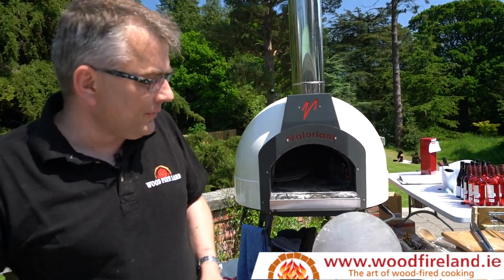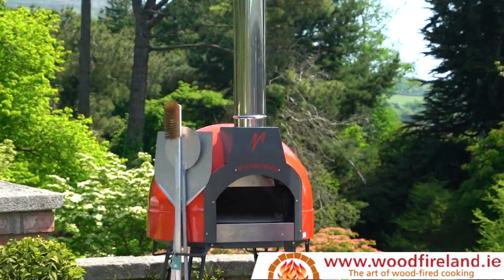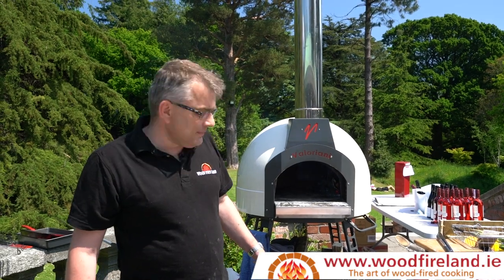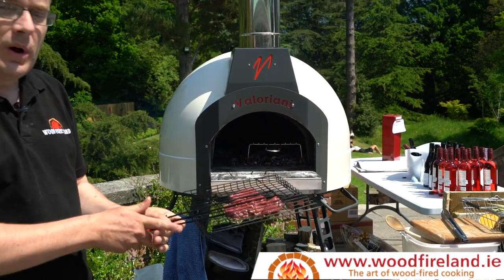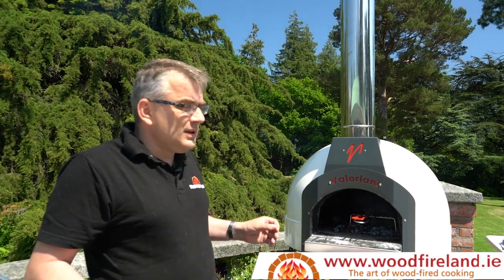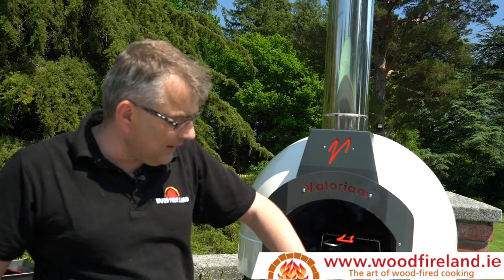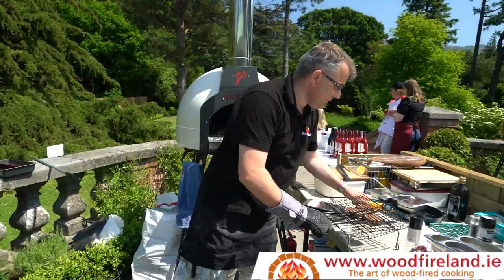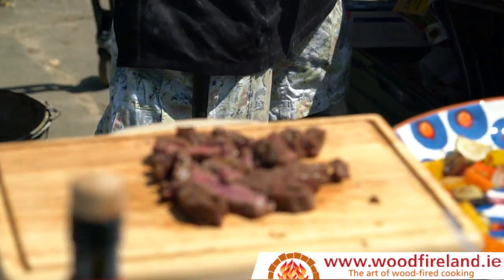Demo of the Baby V at Avoca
We were invited down to the wonderful setting of Avoca in County Wicklow, Ireland to demonstrate the magnificent Baby V wood fired oven.